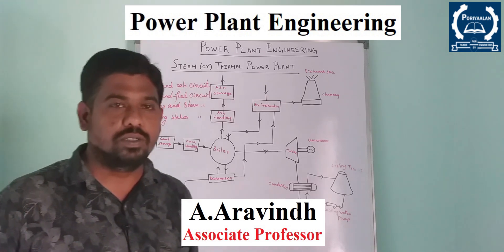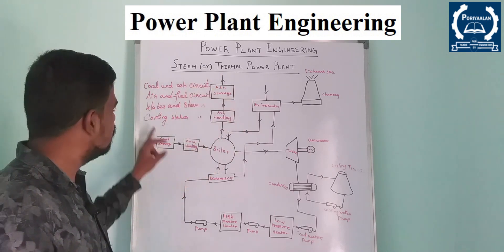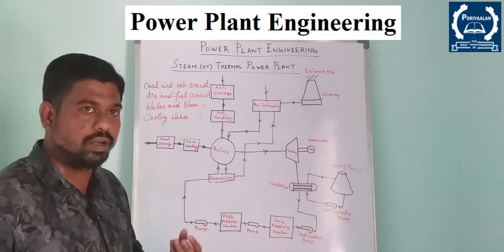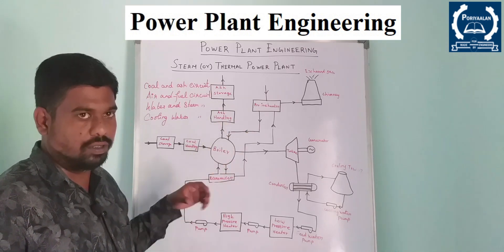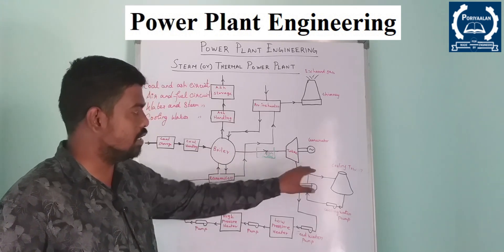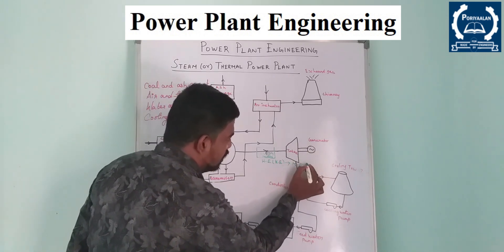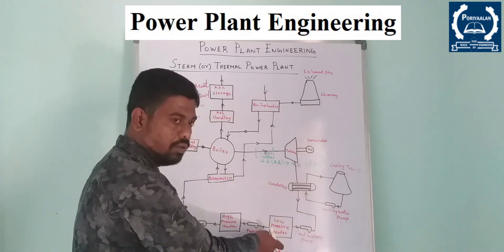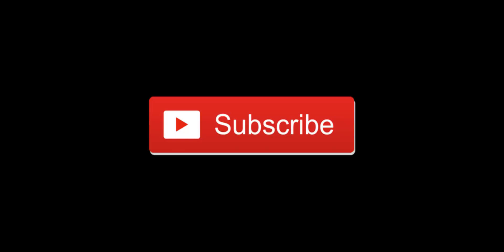Power Plant Engineering|Unit-1| Part-1|Mech| 7th Sem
Power plant Engineering 7th Semester, unit-1